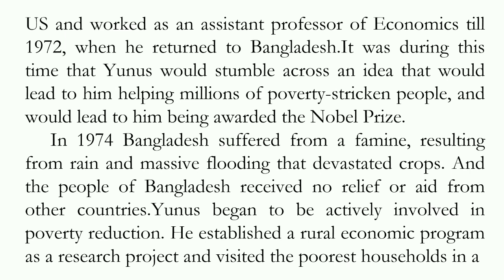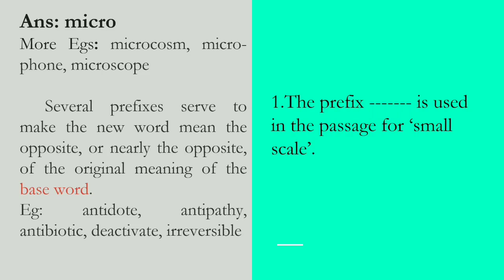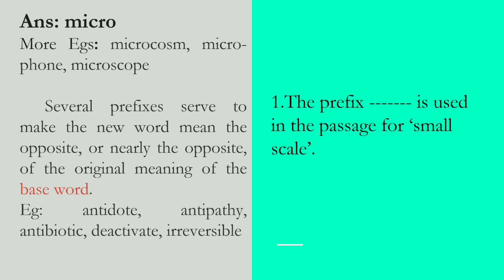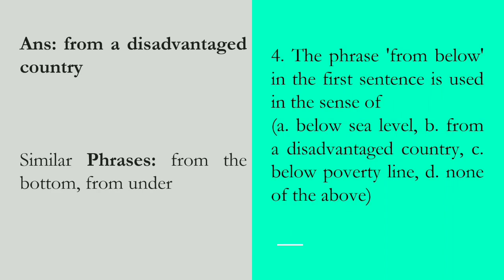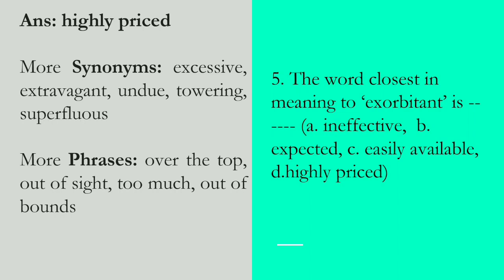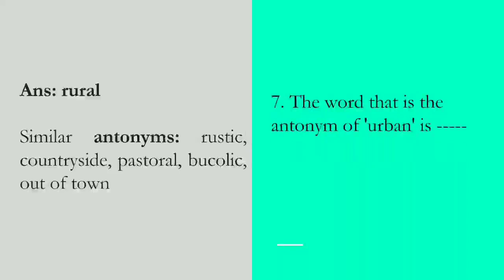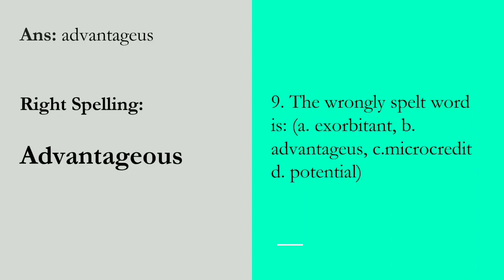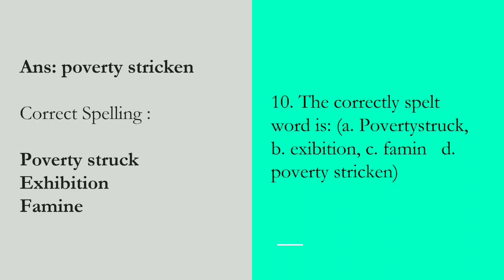S3 BA/BSc/ Language Course# Vocabulary Unit 2- Part 1